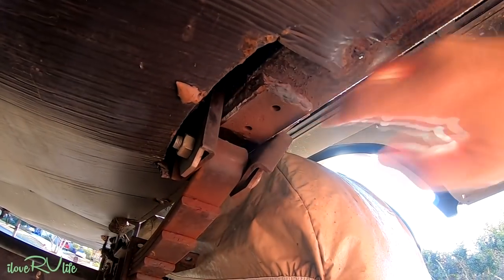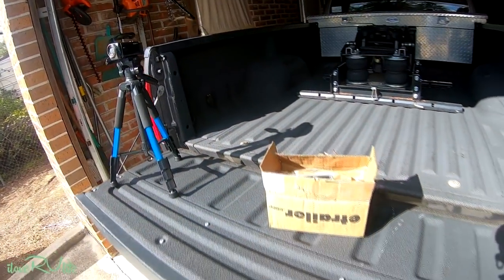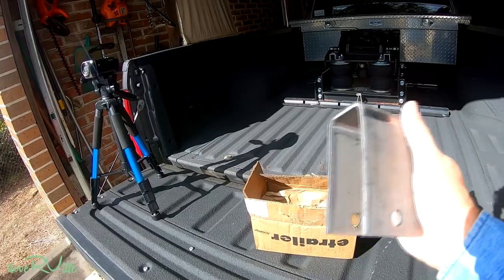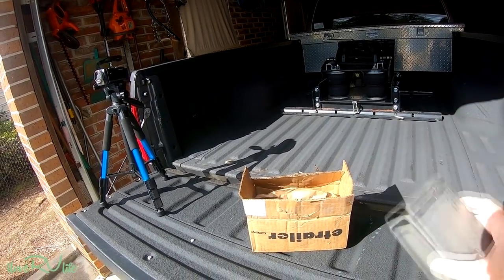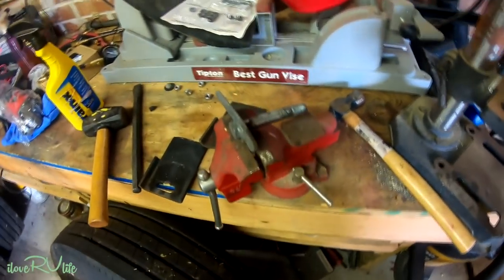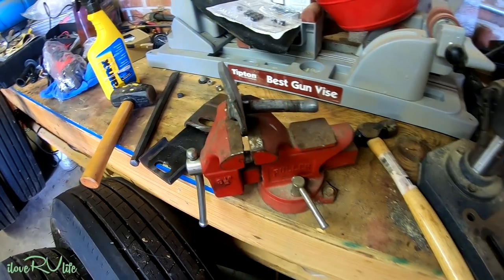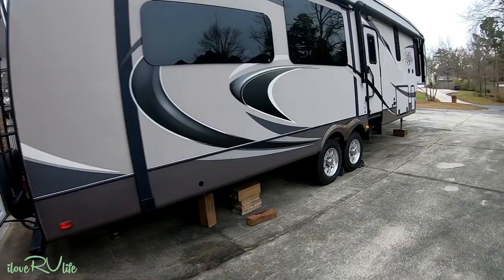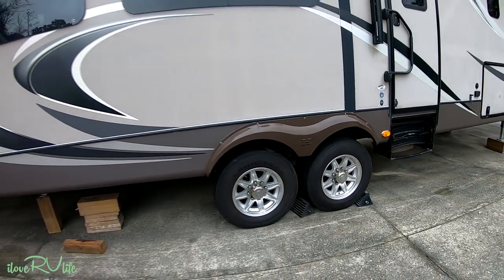Trailer Suspension Repair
ilovervlife trailersuspension rvrepair Let’s face it. RV travel along our highways can be a challenge, especially when it comes to rough roads, pot holes and construction. Our last trip was especially challenging and after 5 years of travel we broke a leaf spring hanger. To our good fortune, it occurred close to home and we were able to make it back without damage to our tires or axle. With our next trip weeks away, it was time to tackle the job of trailer suspension repair and make the 5th wheel road worthy.

Purchased use of Digital Juice BackTraxx 1 End User License Agreement for Travelin and Nice Shot. The Music may be used, altered, or incorporated according to the guidelines described herein into any production (including but not limited to, broadcast, commercial, industrial, educational, and personal).